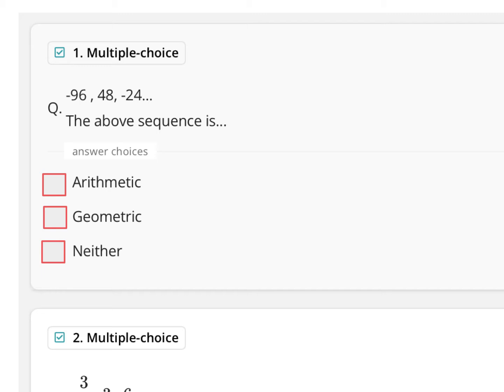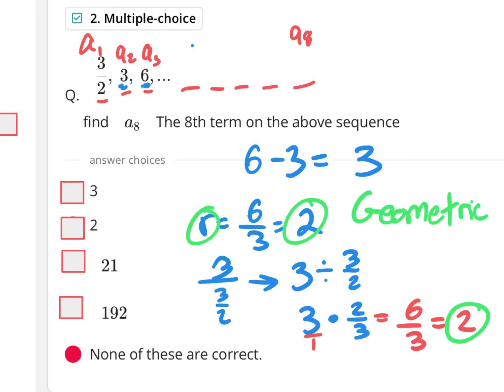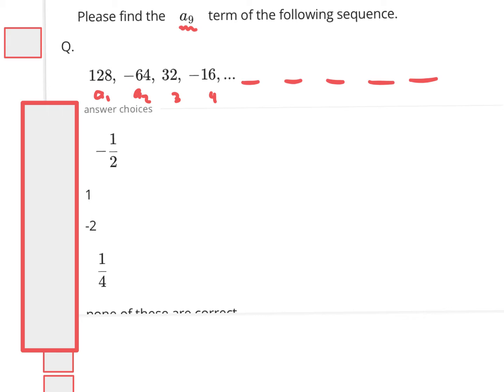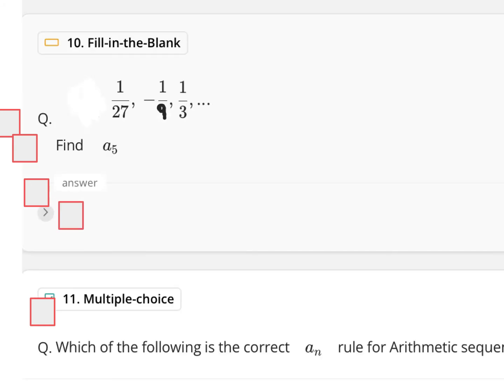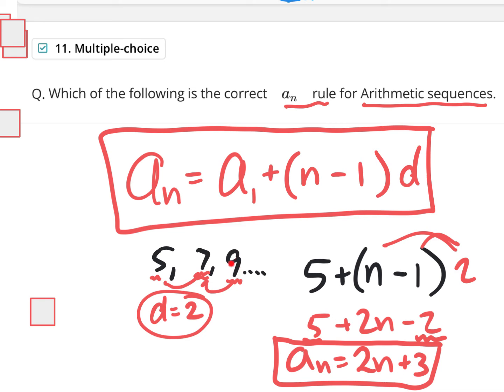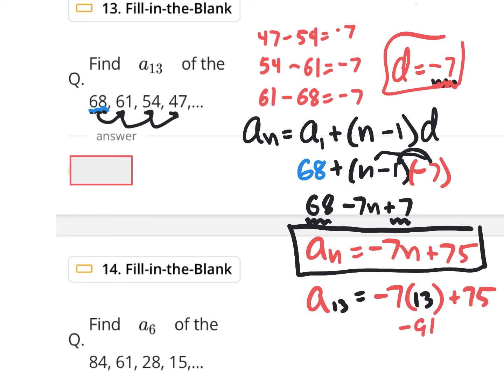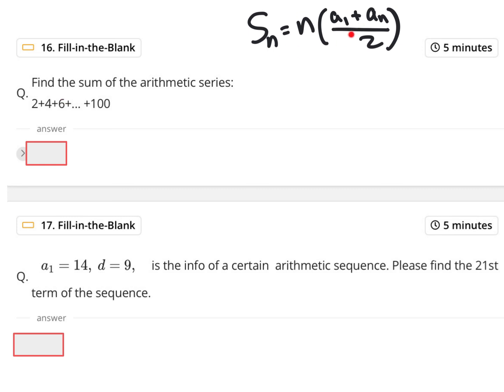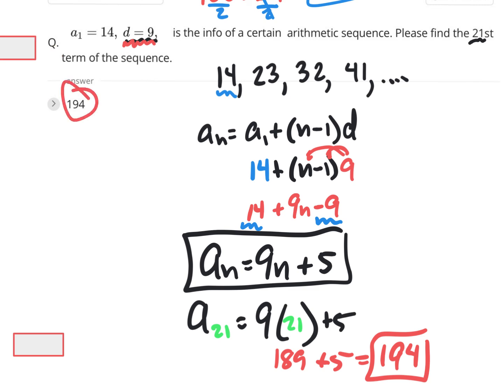Practice Quiz 10.1-10.2 Arithmetic Sequenxes & Series.mp4